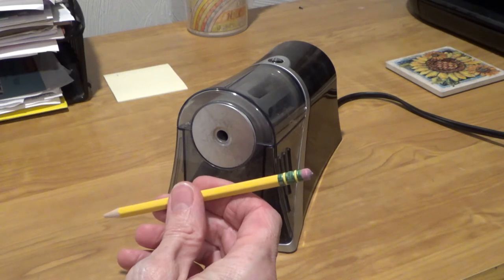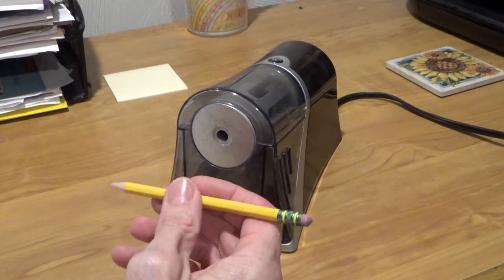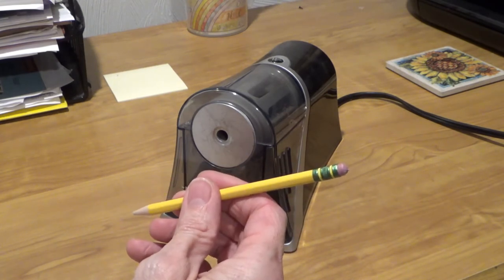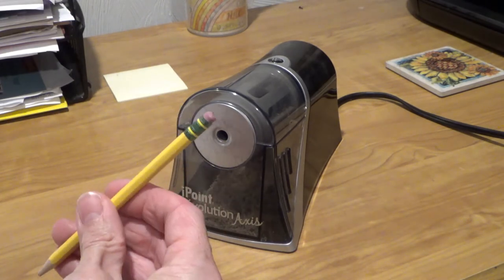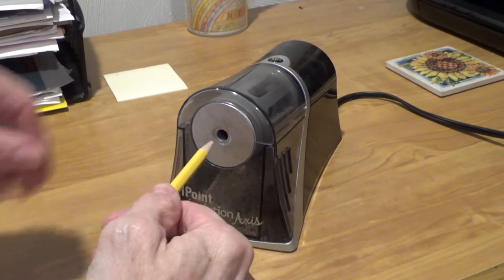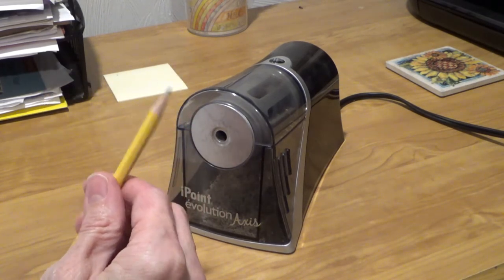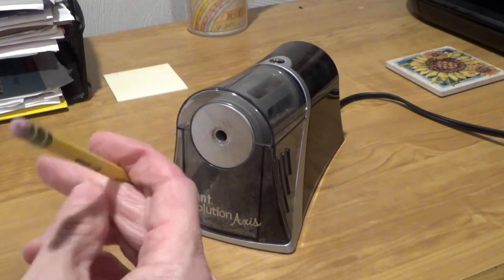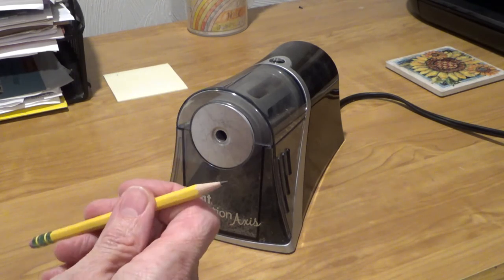How to Sharpen a Pencil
If your pencil tip is worn down or broken, watch this video to get back to the business of writing!